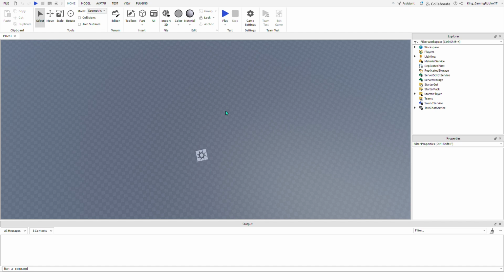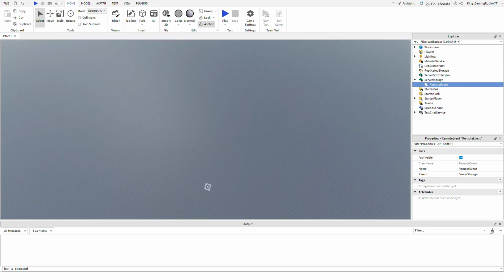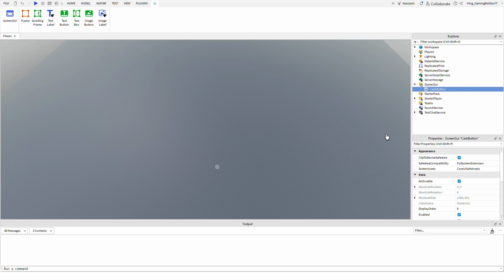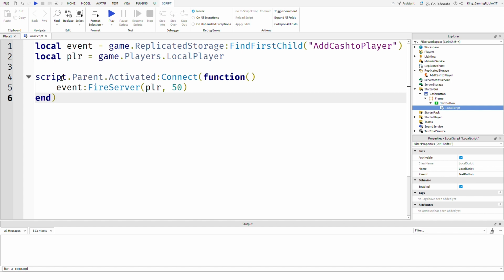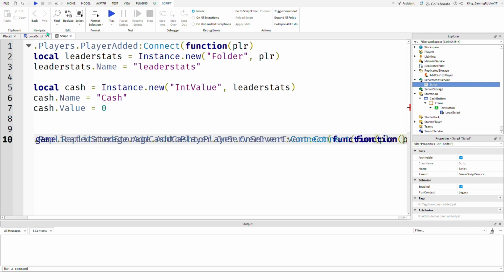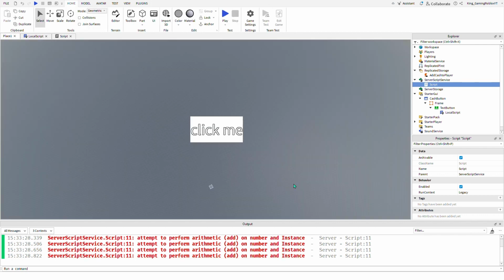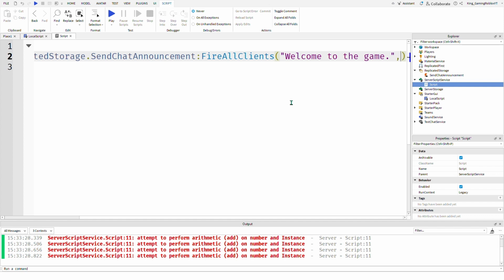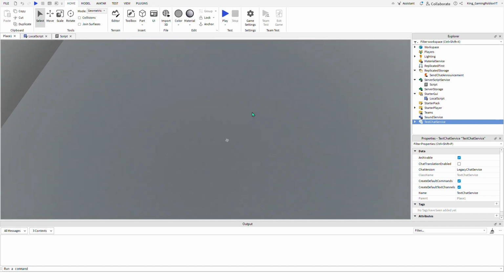How to use Remote Events - Remote Events Tutorial Roblox Studio Tutorial and Explanation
We also have merch in that group! Stressful Tower Merch!